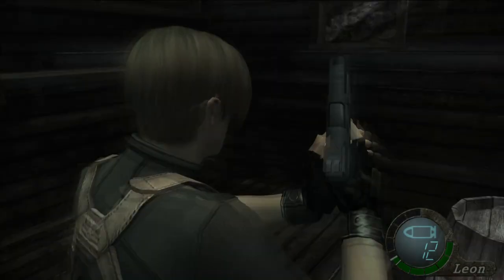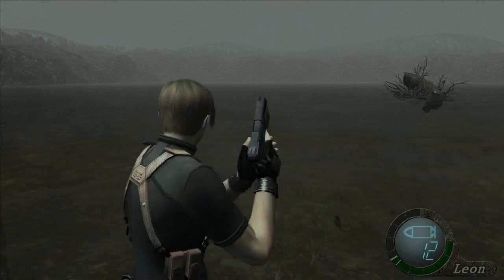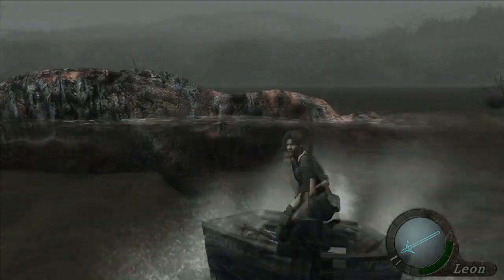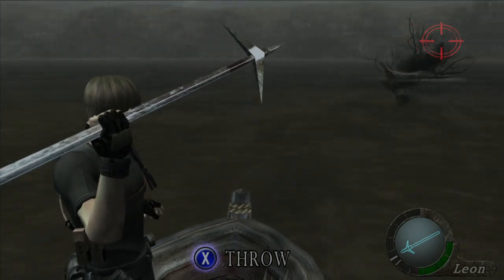Resident Evil 4 (Ep9) - Lyin' in Shit Water